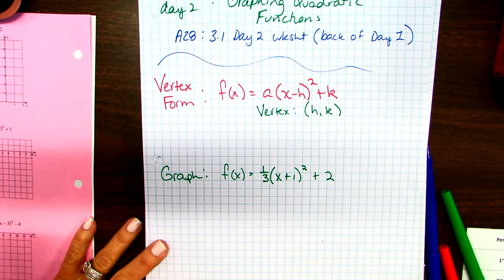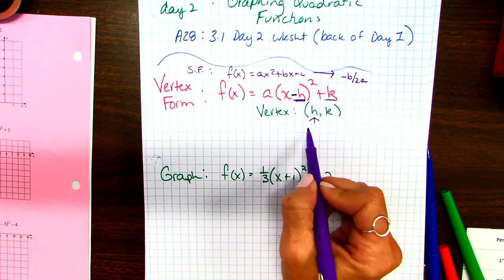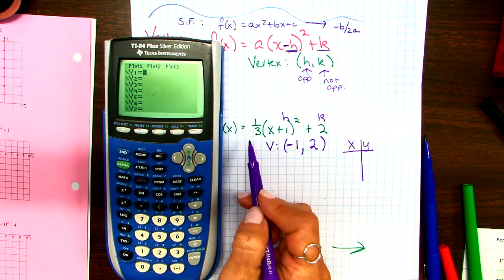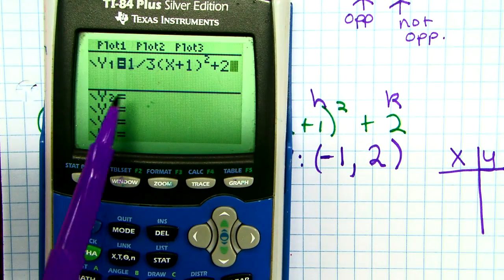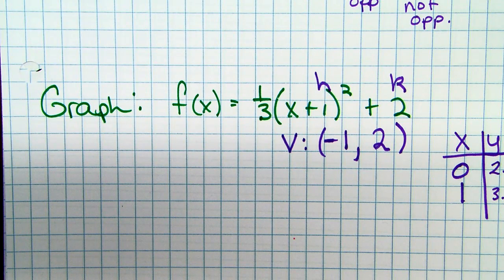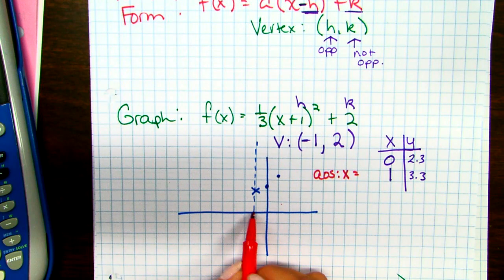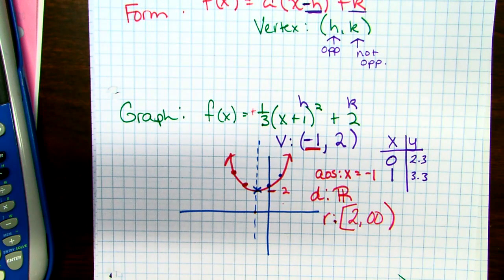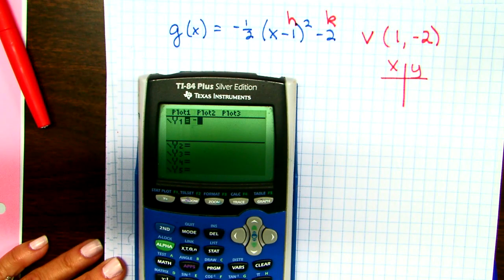3 1 DAY 2